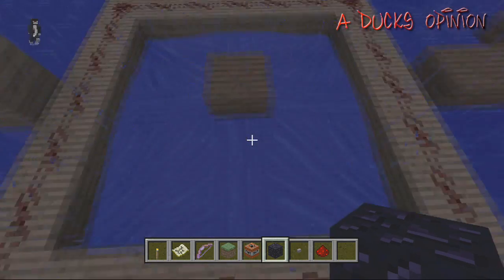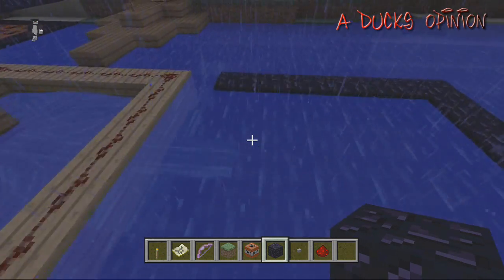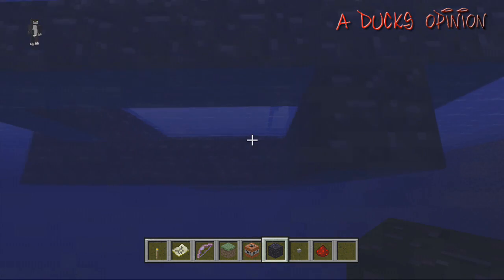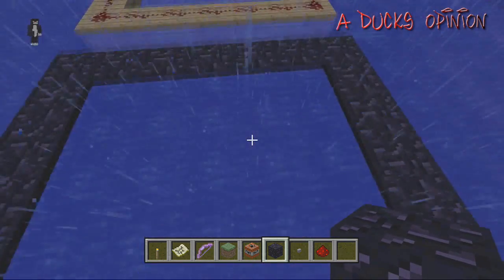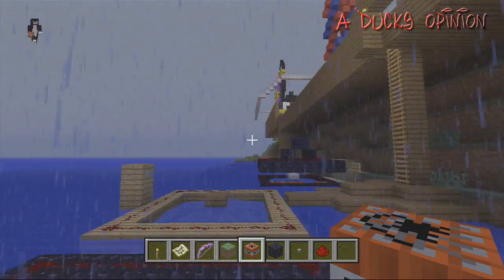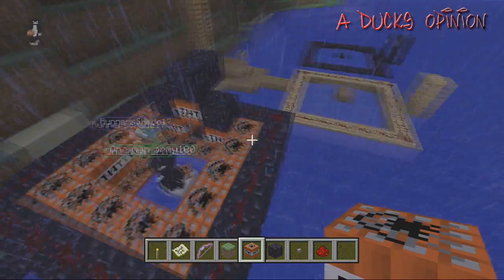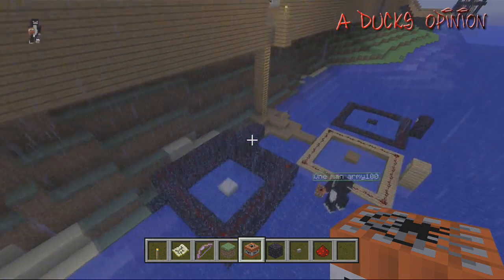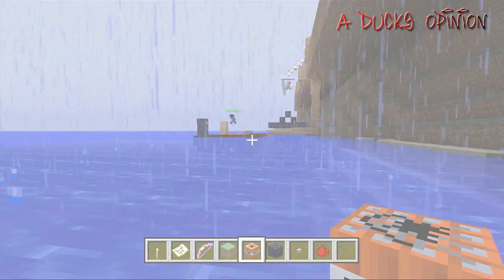Minecraft 360: How To Build The TNT Cannon/Launcher (Easy Tips And Tricks)